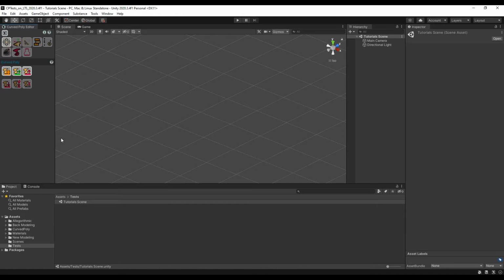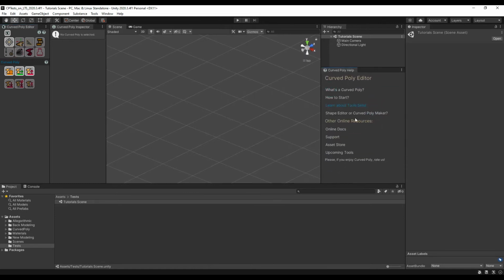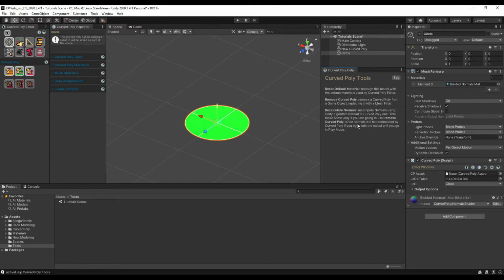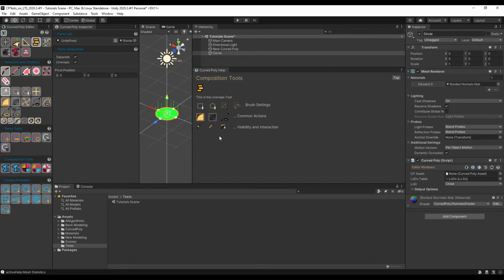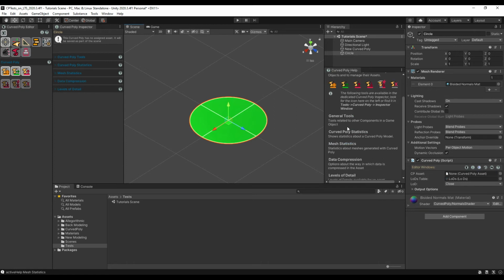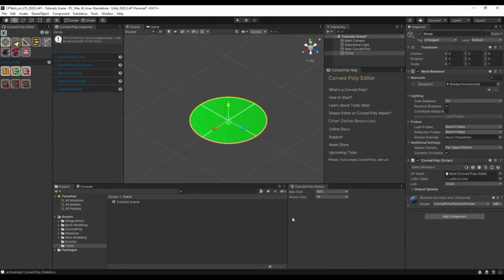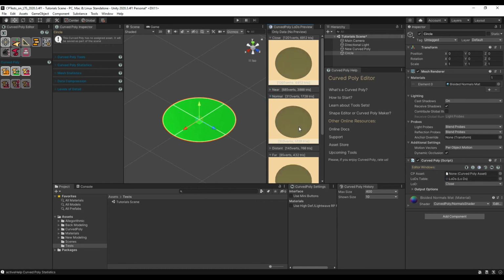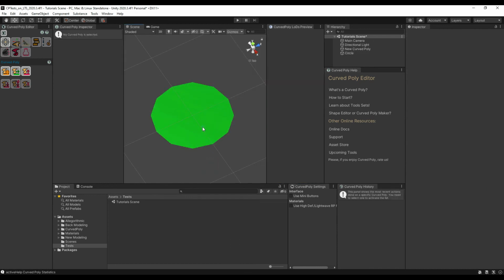Curved Poly 1.3 - Video Docs - Part 1 - Sec 2 - User Interface